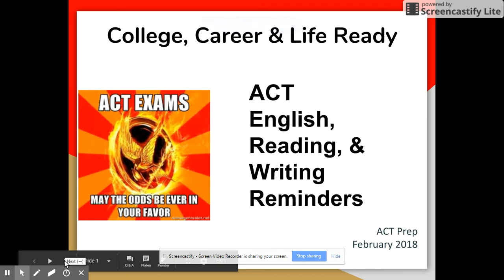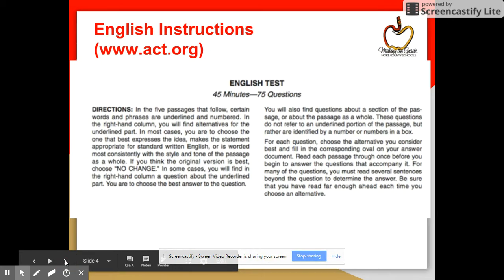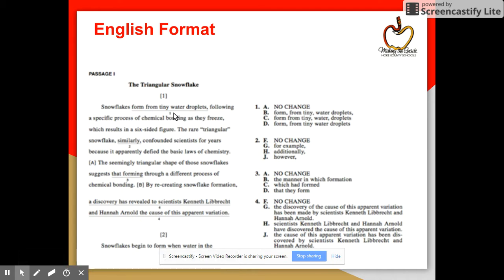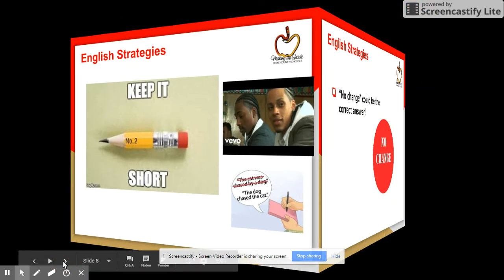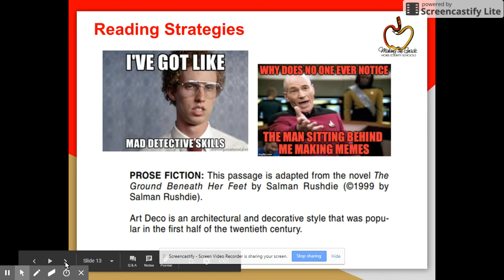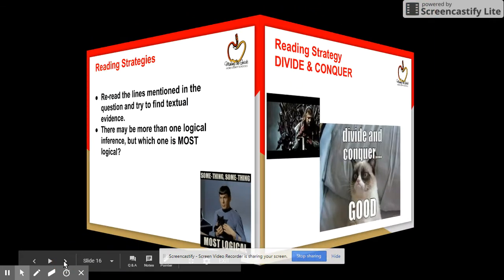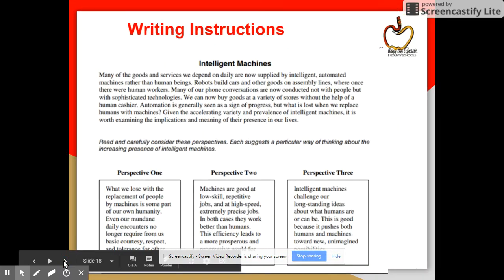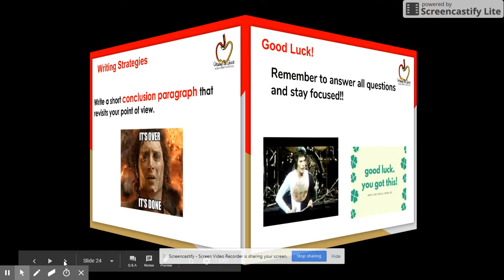Feb 27, 2018 2 04 PM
A video offering students tips taking the ACT English, Reading, and Writing portions of the test.